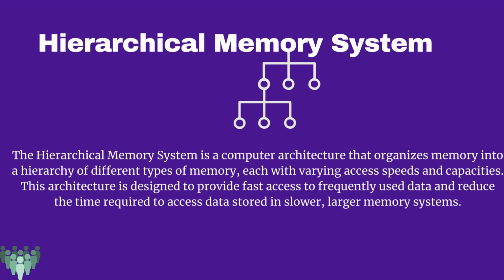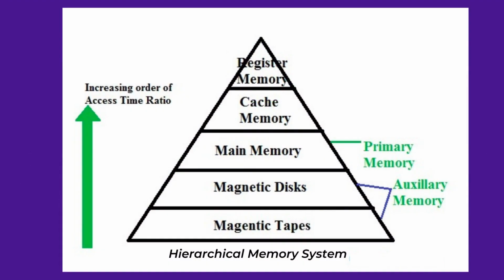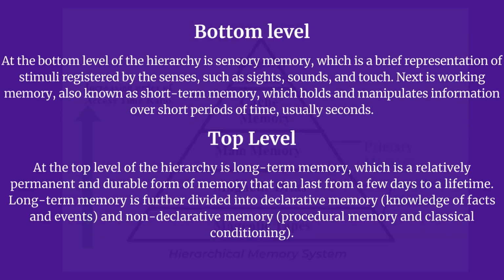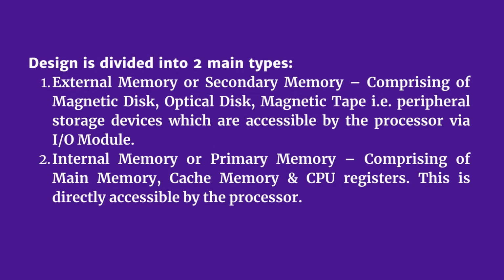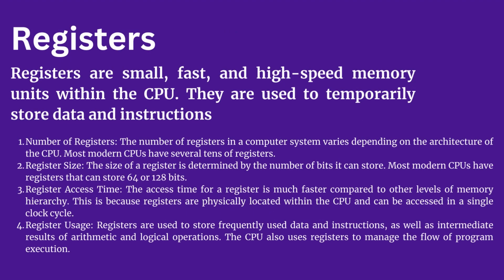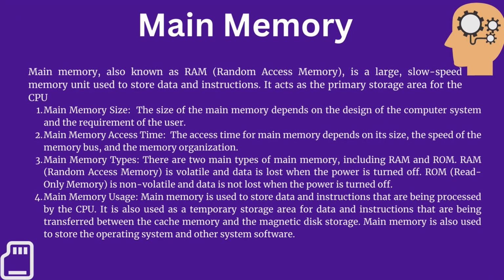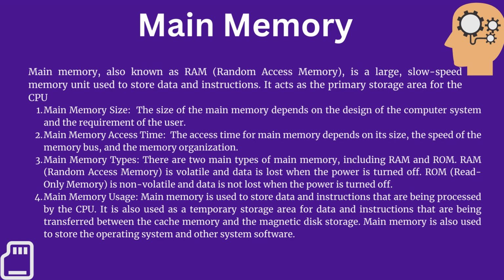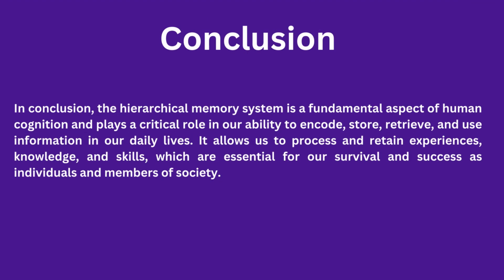HIERARCHICAL MEMORY SYSTEM by Q9